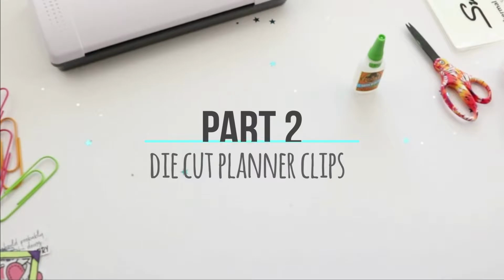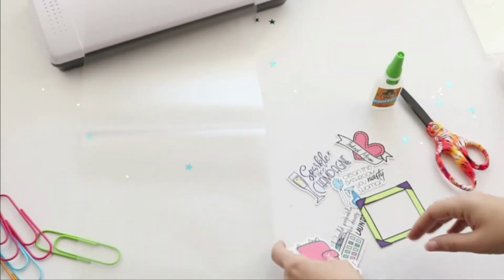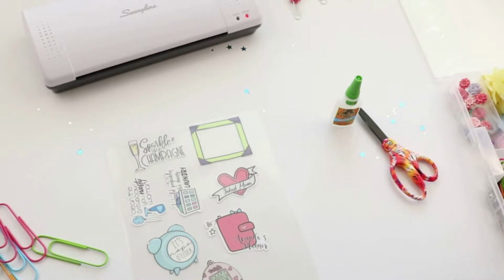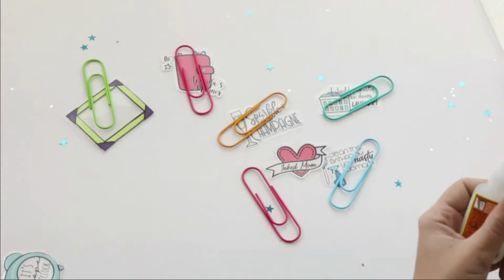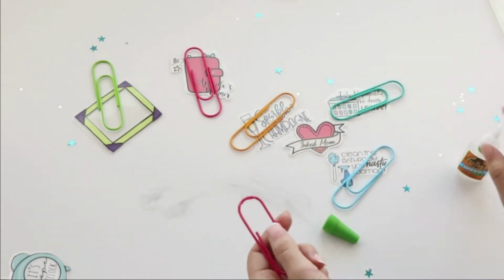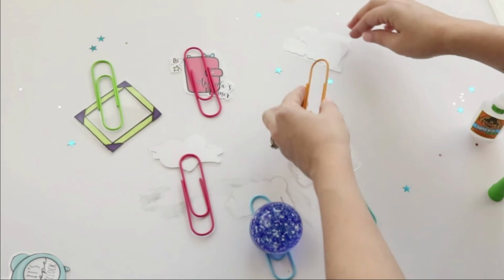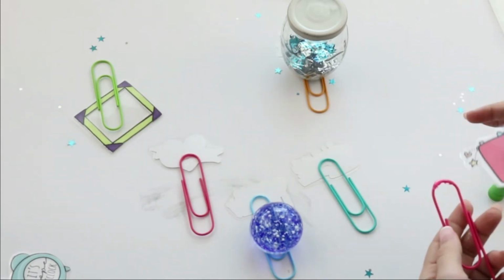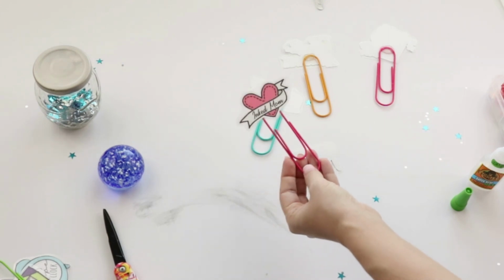DIY Planner Clip Tutorial - Part 2 | Crafty Planners Club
Make your own DIY planner clips! Split into 2 parts – this video and the previous explain how you can make your own planner clips. Part 1 is the easy tutorial with several tips you’ll want to hear. Part 2 is the highly requested laminated die cut planner clip tutorial – also with many tips you’ll want to hear!

Easy Planner Clips
Small paperclips: Amazon
Charms: Pretty in Pink Supply or Walmart

Laminated Die cut planner clips
Large paperclips: Five Below or Amazon
Die cuts: MamaJeneDesigns.com
Laminator: Amazon
Laminating sheets: Amazon
Scissors
Super glue

Hey there! I’m Amanda from @mamajeneplans Thanks for viewing my video!